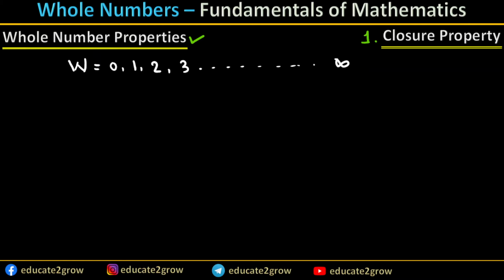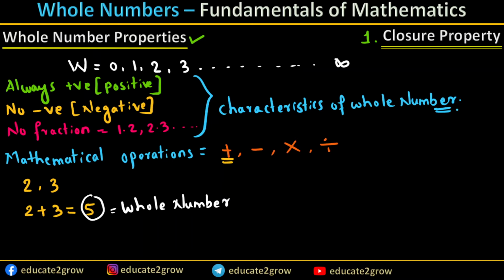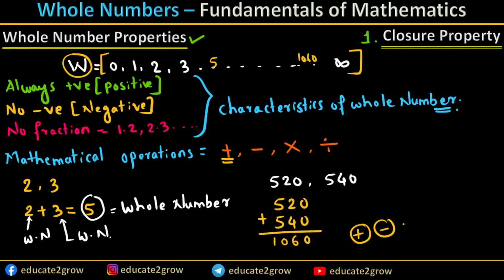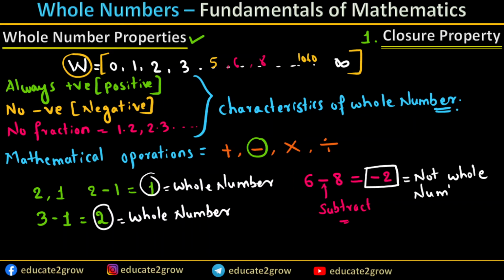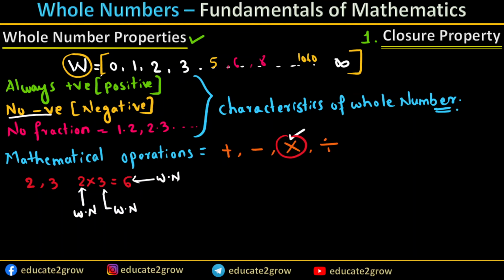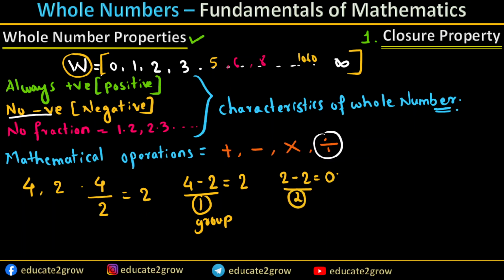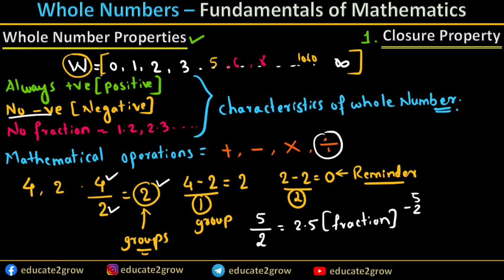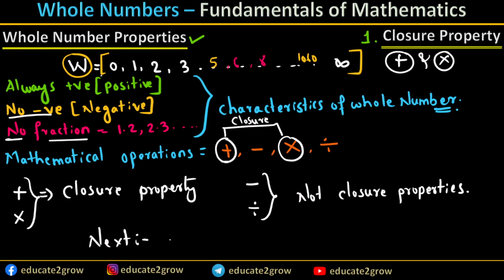Closure Property - Whole Numbers | Class 6 Math | Chapter 2 | Part 1| Whole Number Properties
Educate2grow brings another content on Closure Property - Whole Numbers. This is Part of Class 6 Math and Here we learn about Whole Numbers Properties | what are Whole Numbers like Closure property
What are Whole number properties?
What is Closure property in Whole Number?
Which Arithmetic Operation closure property?
Time stamp:
00:00 Intro and Whole number Closure property - Addition Operation
03:46 Closure property - Subtraction - Whole Number
05:33 Closure property - Multiplication - Whole Number
07:00 Closure property - Division - Whole Number